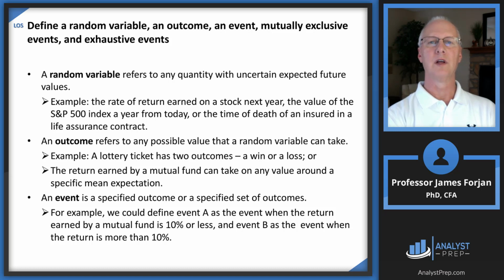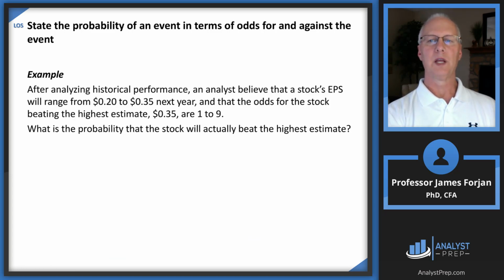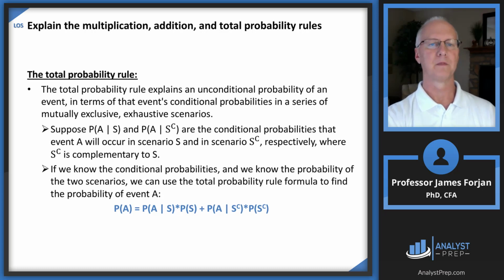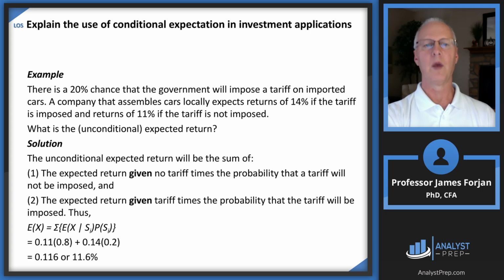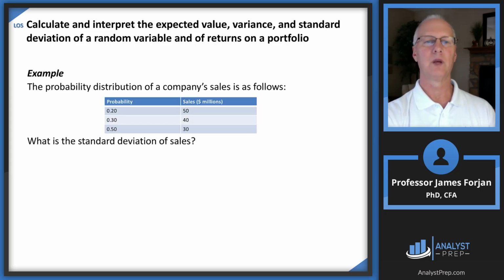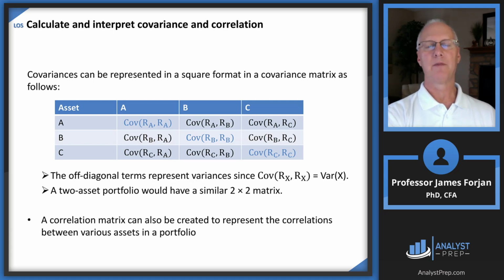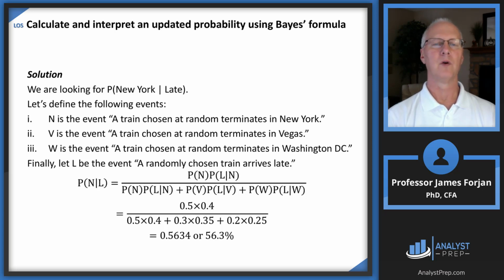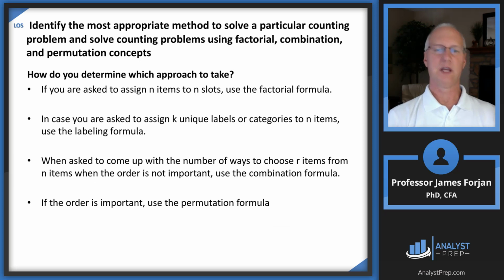Probability Concepts (2019 Level I CFA® Exam – Reading 19)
2020 Level I CFA® Program Video Lessons offered by AnalystPrep

Reading 9 – Probability Concepts
– LOS 9a: define a random variable, an outcome, an event, mutually exclusive events, and exhaustive events
– LOS 9b: state the two defining properties of probability and distinguish among empirical, subjective, and a priori probabilities
– LOS 9c: state the probability of an event in terms of odds for and against the event
– LOS 9f: calculate and interpret 1) the joint probability of two events, 2) the probability that at least one of two events will occur, given the probability of each and the joint probability of the two events, and 3) a joint probability of any number of independent events
– LOS 9h: calculate and interpret an unconditional probability using the total probability rule
– LOS 9i: explain the use of conditional expectation in investment applications
– LOS 9j: explain the use of a tree diagram to represent an investment problem
– LOS 9l: calculate and interpret the expected value, variance, and standard deviation of a random variable and of returns on a portfolio
– LOS 9m: calculate and interpret covariance given a joint probability function
– LOS 9n: calculate and interpret an updated probability using Bayes’ formula
– LOS 9o: identify the most appropriate method to solve a particular counting problem and solve counting problems using factorial, combination, and permutation concepts